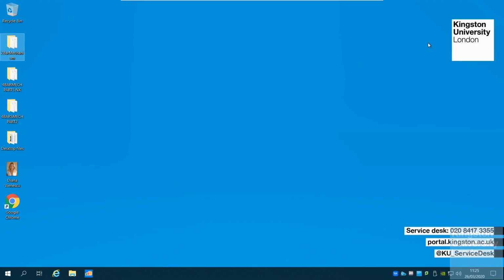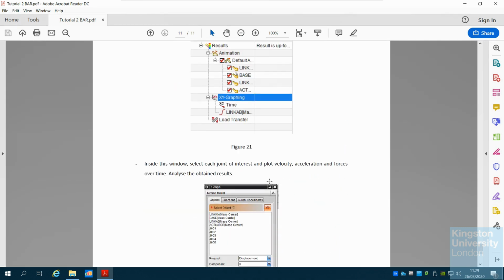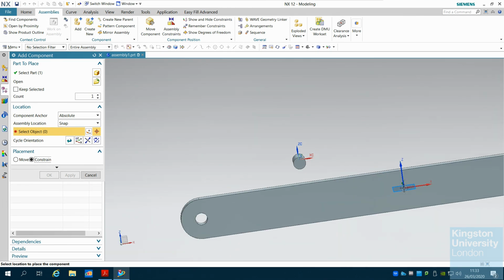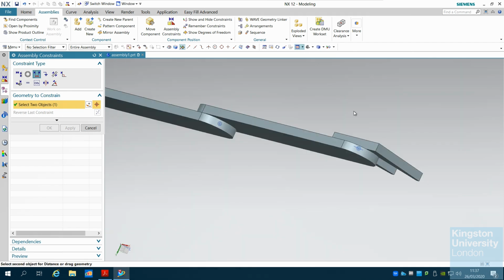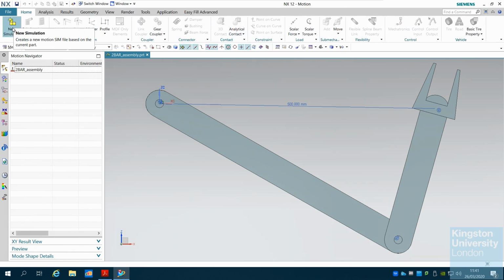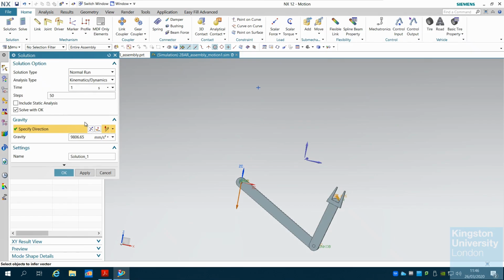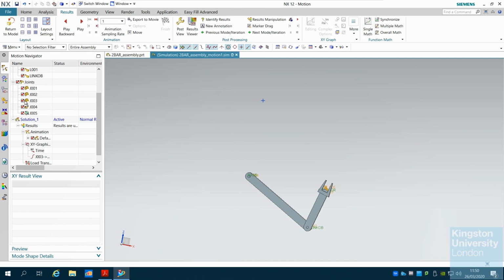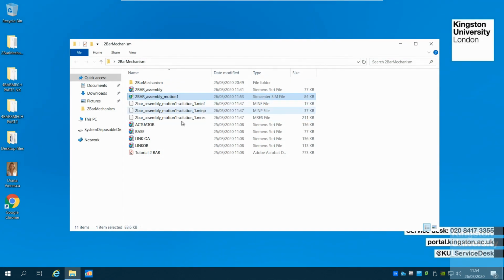Siemens NX Motion Simulation 2-Bar Mechanism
This video covers the motion simulation of a 2-link mechanism.